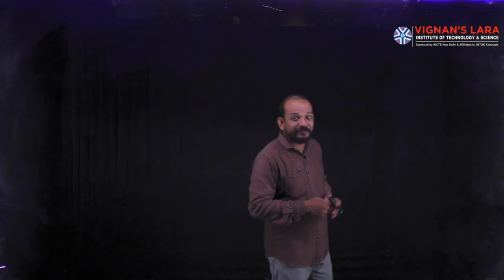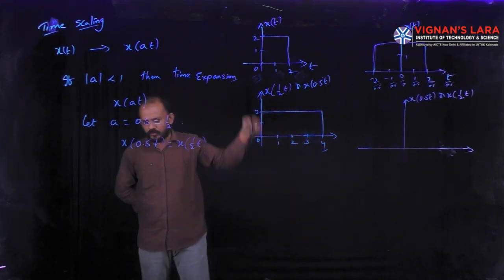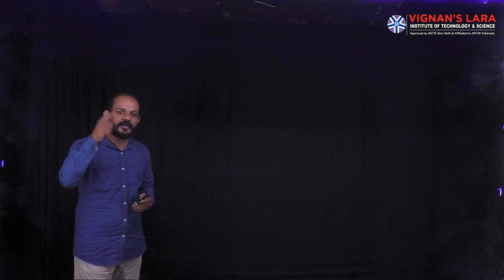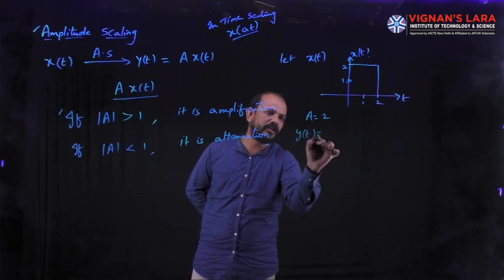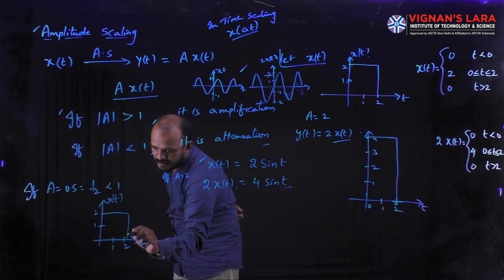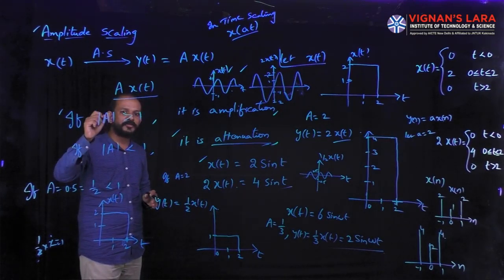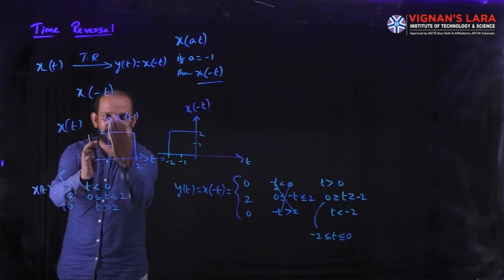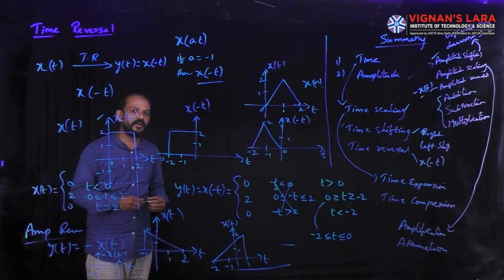Signals and Systems Lecture 21